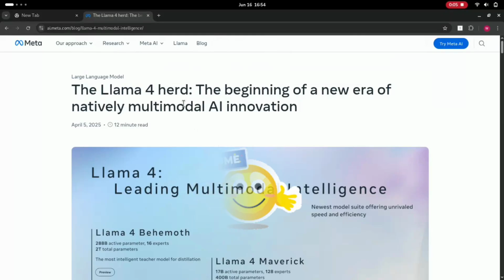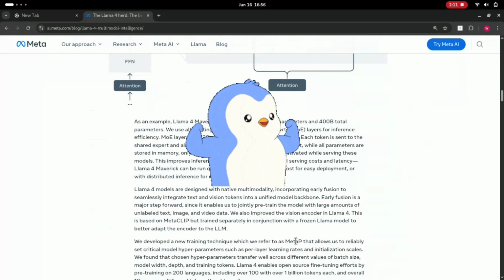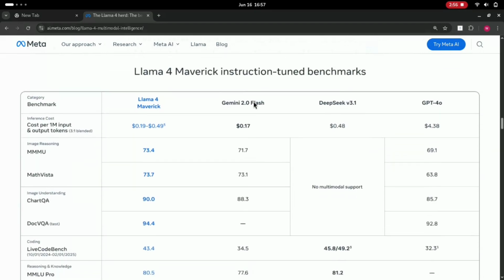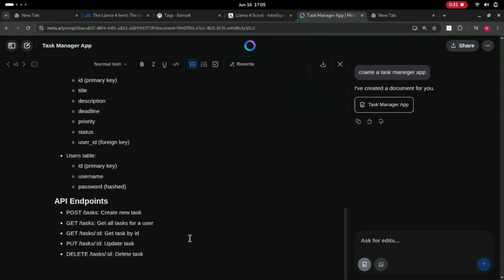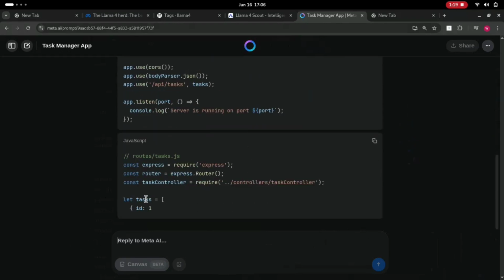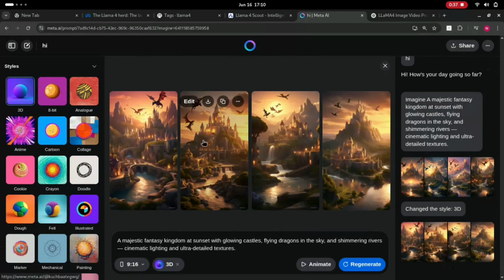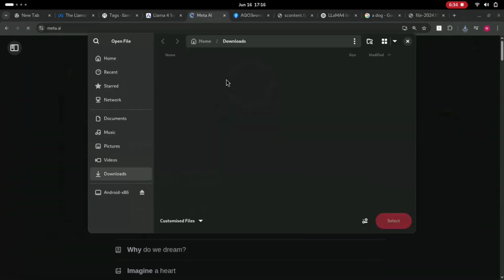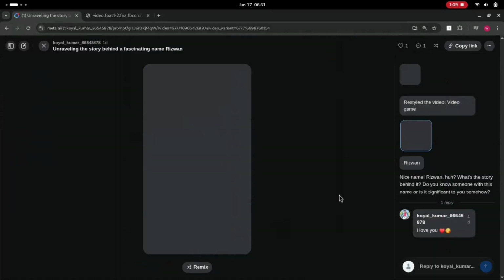Llama 4: Free AI with a Massive 10M Token Context Window – Multimodal Powerhouse!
Discover Meta’s Llama 4, the next-gen multimodal AI that processes text, images, and videos! In this ultimate guide, we explore Llama 4’s features, versions (Scout, Maverick, Behemoth), performance, and limitations. Learn how to use it on Meta.ai, run it locally with Ollama, and create stunning images and videos. From building apps to generating creative content, see Llama 4 in action with our hands-on demo!

llama 4